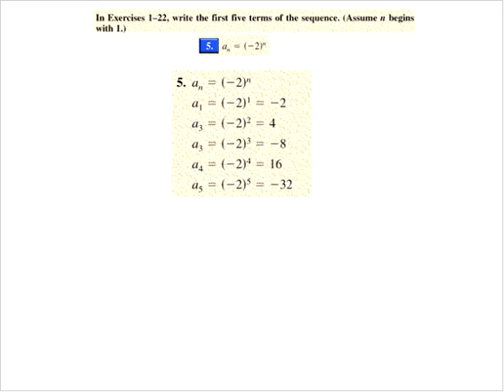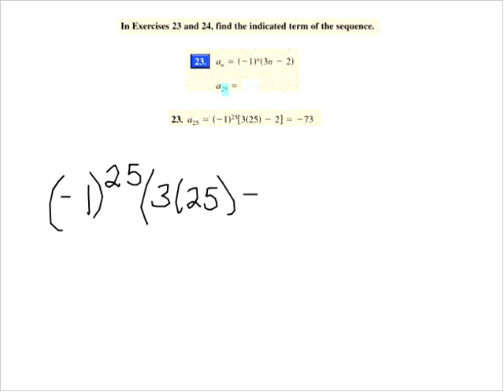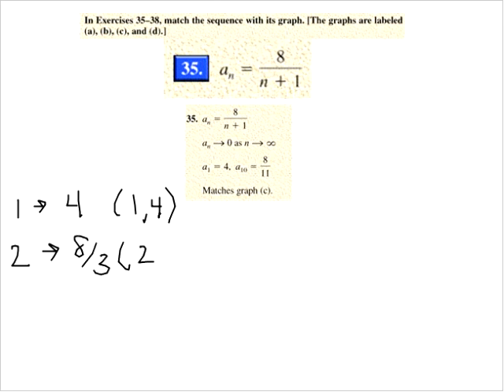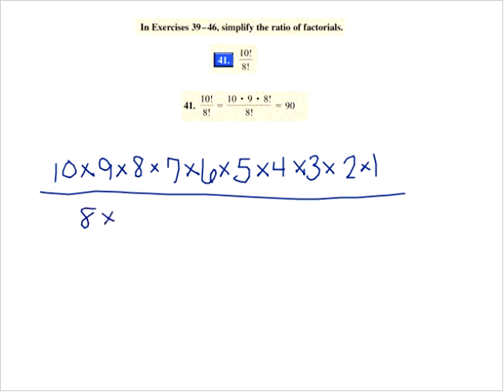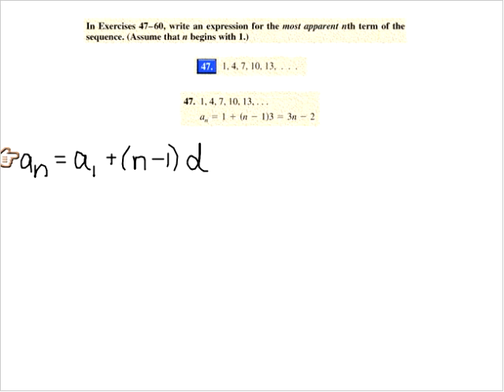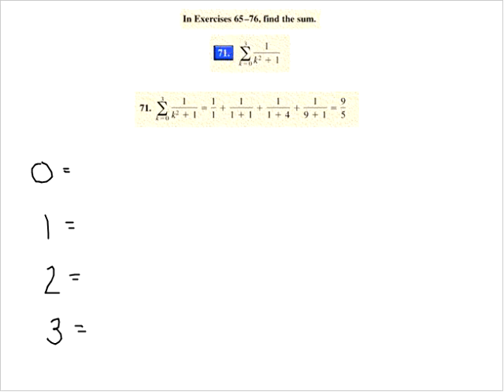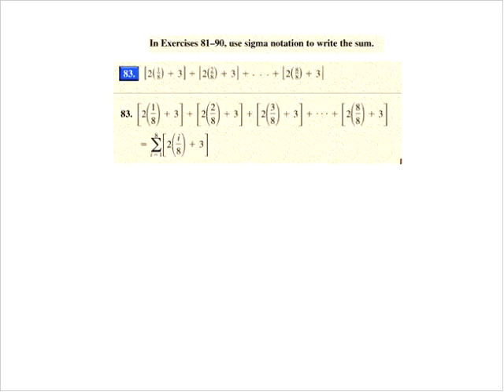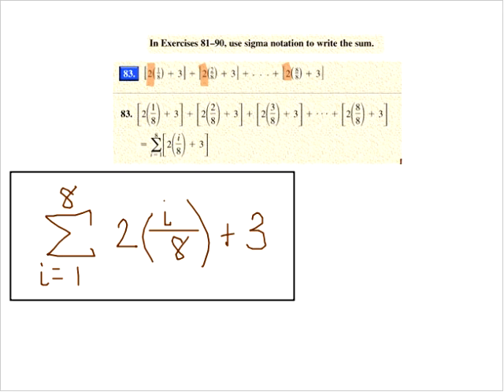9 01 Movie 640x480 h264